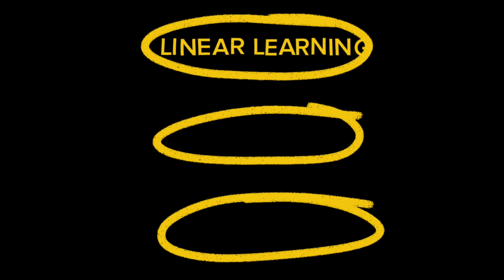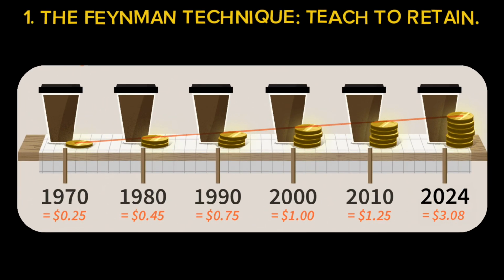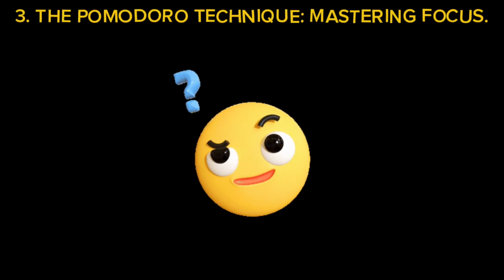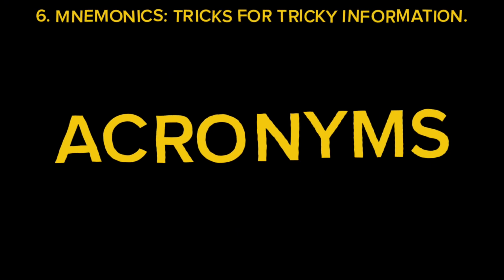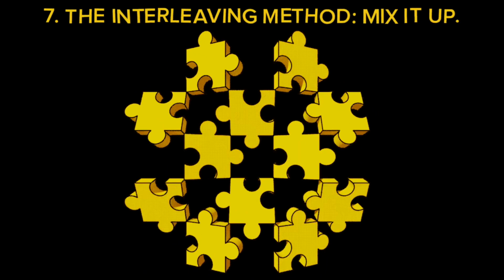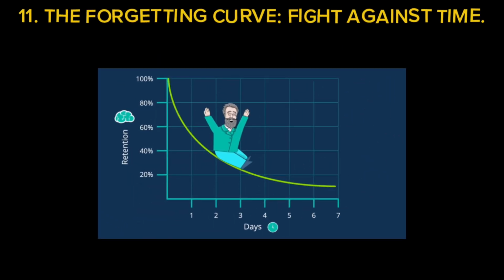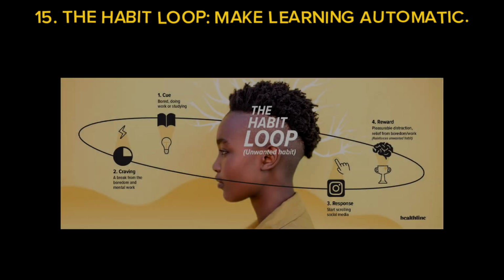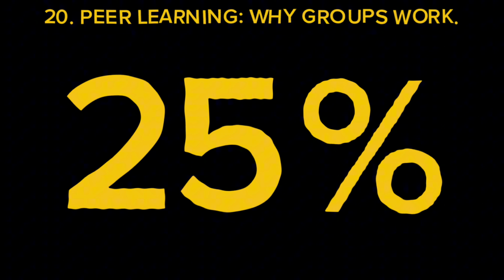20 Mind Tricks to Learn Anything Fast!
0:03 - Intro
1:21 - The Feynman Technique: Teach to Retain!
2:23 - The Power of Chunking: Turning Chaos into Order!
3:19 - The Pomodoro Technique: Mastering Focus!
3:57 - Memory Palace: Visualizing Your Way to Success!
4:26 - Active Recall: Test Yourself to Learn Faster!
5:01 - Mnemonics: Tricks for Tricky Information!
5:27 - The Interleaving Method: Mix It Up.
6:28 - The 80/20 Rule: Focus on What Matters Most!
6:56 - Visualization: Seeing Is Believing!
7:21 - Multisensory Learning: Engage All Your Senses!
7:47 - The Forgetting Curve: Fight Against Time!
8:17 - Sleep Learning: The Ultimate Cheat Code!
8:34 - Turn learning into a game!
8:51 - The Power of Music!
9:09 - The Habit Loop: Make Learning Automatic!
9:22 - Mindset Shift: Embrace the “Impossible”!
9:39 - Leverage Technology!
9:49 - Celebrate Small Wins
10:03 - Physical Movement: Learn While You Walk!
10:18 - Peer Learning: Why Groups Work!

I hope you enjoyed this video and if you liked it, don't forget to let me know by giving me a like.

20 Mind Tricks to Learn Anything Fast!